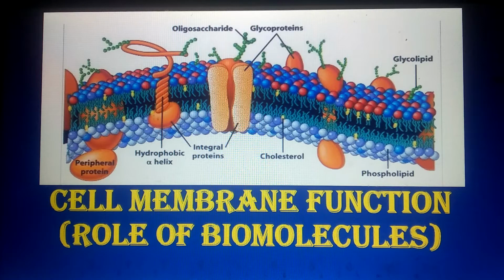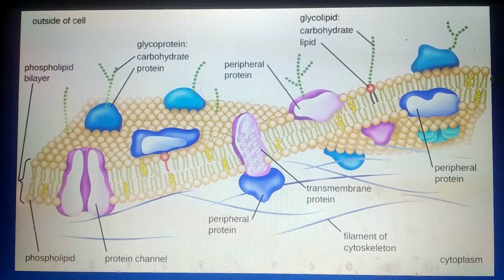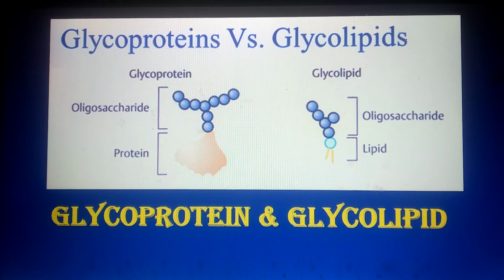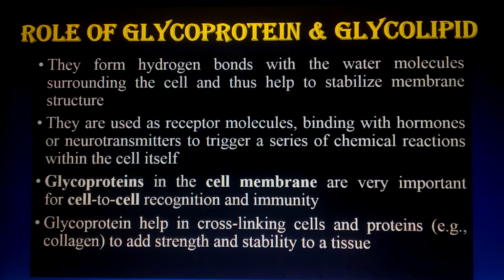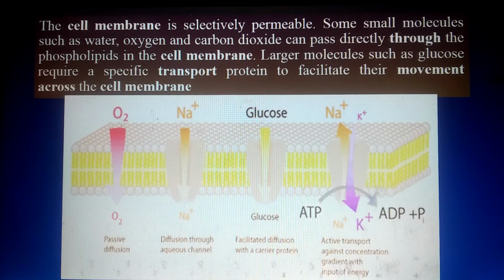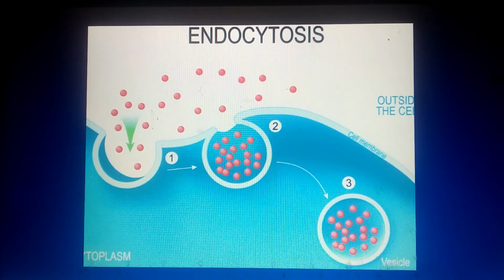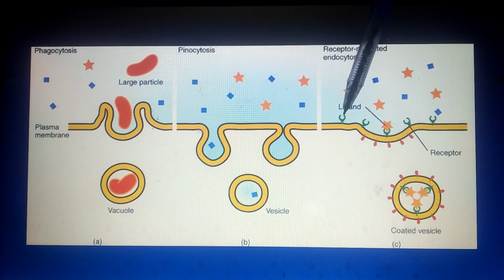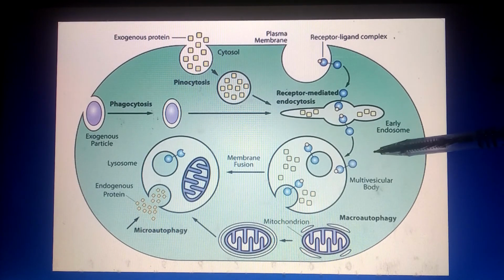Cell Membrane Function. Role of Phospholipid, Cholesterol,Protein, Glycolipid & Glycoprotein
Detail lecture about function of cell membrane. Transport across cell membrane (endocytosis and exocytosis). Role of lipids. protein. and other biomolecules.
Cellmembranefunction#Transportacrosscellmembrane#endocytosisandexocytosis#Roleofglycolipidandglycoprotein#Roleofcholestrolandcarbohydrateincellmembrane#biochemistry#carboydrate#health#biochemistry#biotechnology#biology#botany#zoology#science#phopholipid